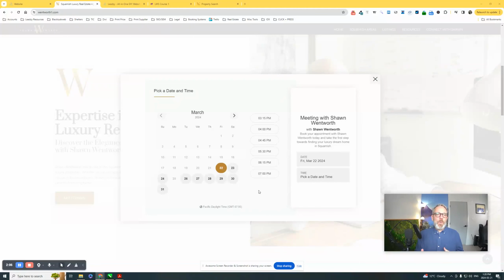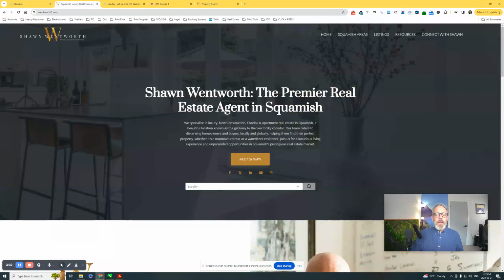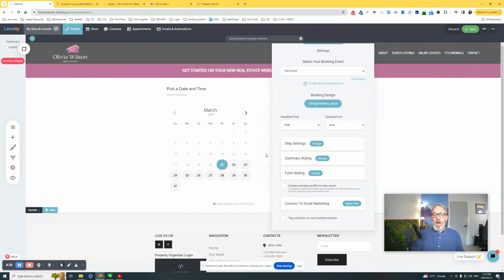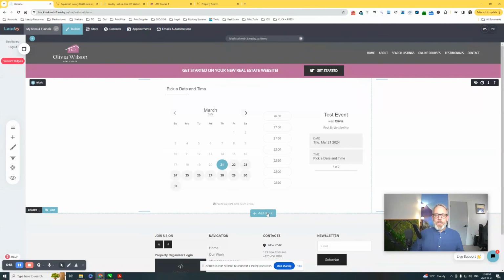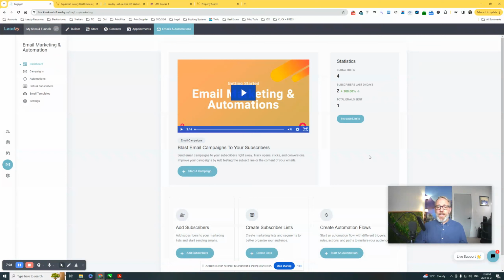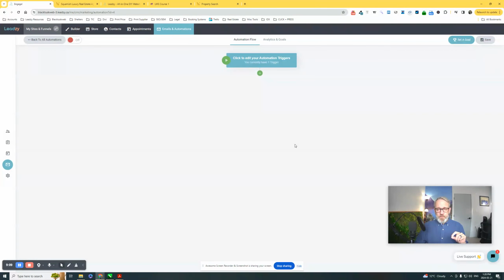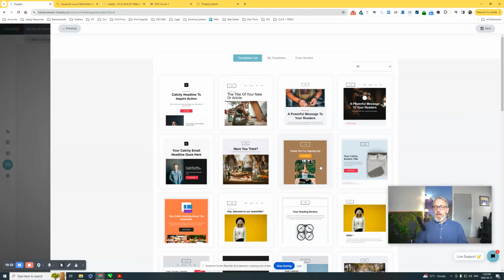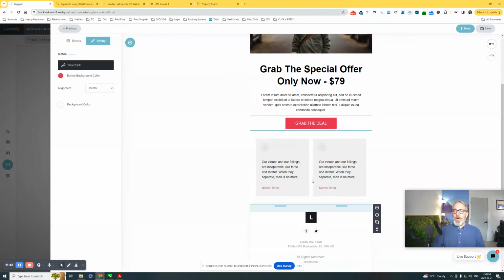Effortless Efficiency: Leadzy's Appointment Booking & Email Automations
Streamline your business and supercharge your client engagement with Leadzy's powerful appointment booking and email automation features. In this video, we demonstrate how Leadzy seamlessly integrates appointment booking forms with automated email campaigns, allowing clients to effortlessly schedule meetings or appointments with realtors. Witness firsthand how Leadzy's automation triggers follow-up emails, providing valuable content and nurturing prospects into hot leads. Say goodbye to manual tasks and hello to efficiency with Leadzy's game-changing tools. Don't miss out on this essential insight into optimizing your client interactions!